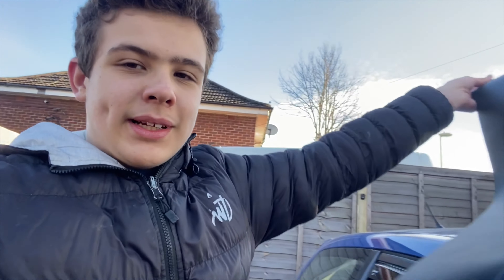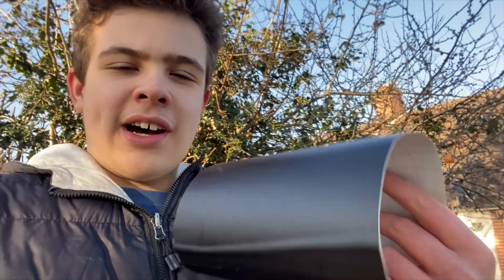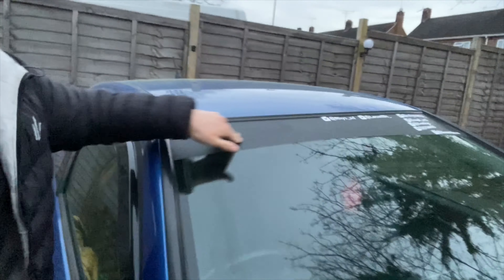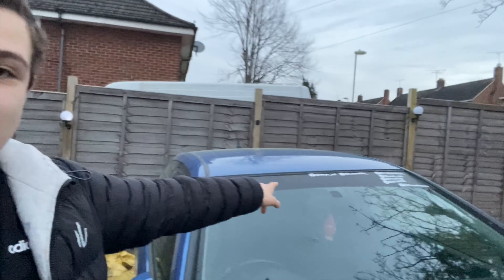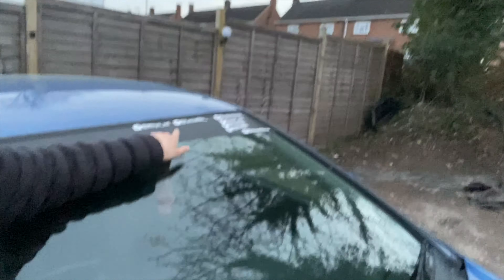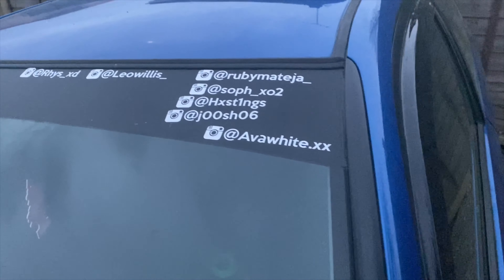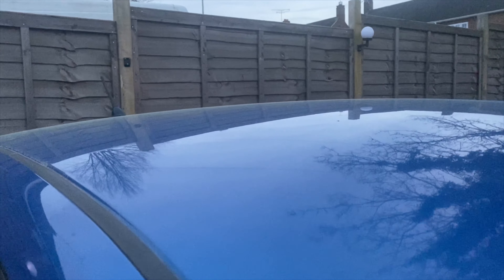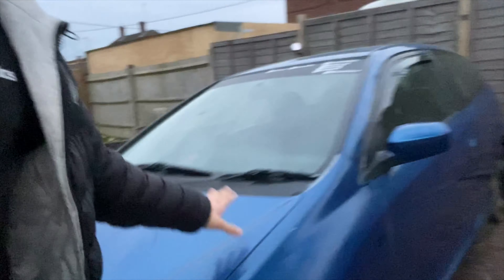Installing A Sun Strip